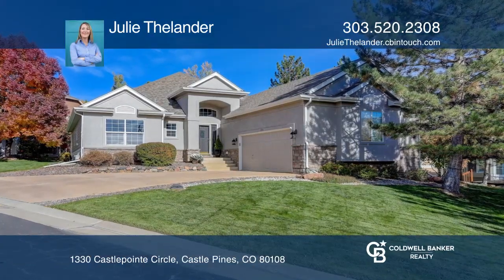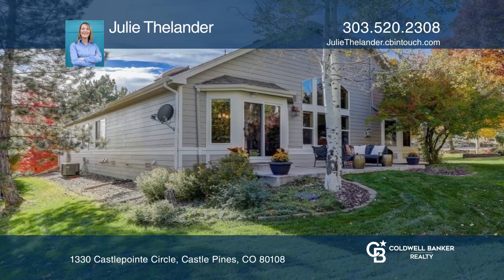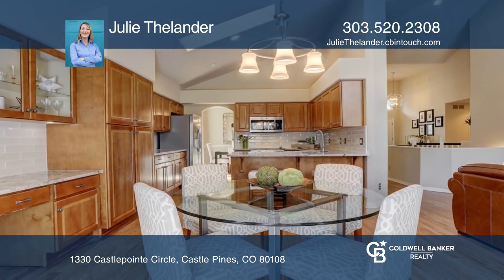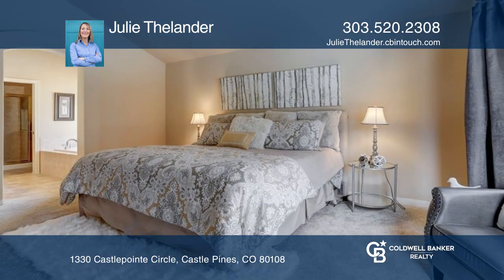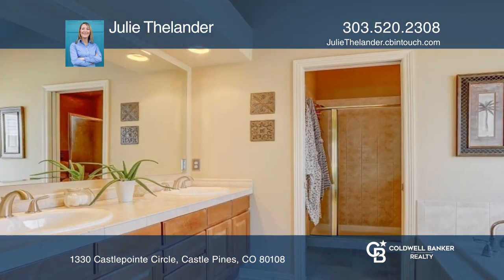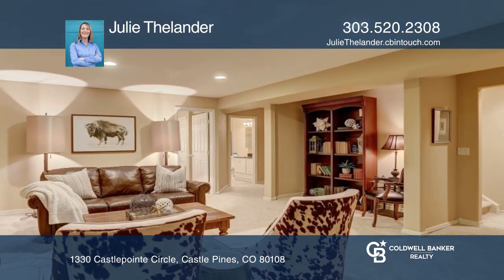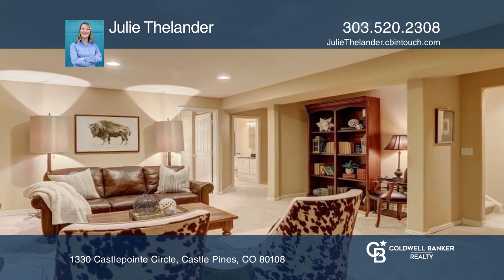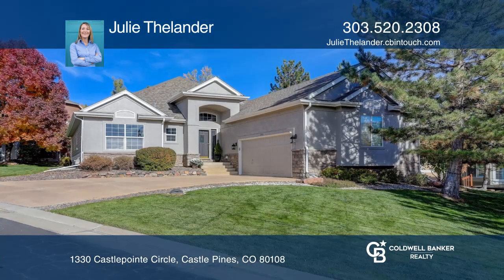Julie Thelander presents 1330 Castlepointe Circle Castle Pines, CO | ColdwellBankerHomes.com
1330 Castlepointe Circle, Castle Pines, CO

Enjoy the lifestyle offered in the picturesque community of Castlepointe, where outdoor living is easy, wildlife sightings are a daily occurrence, and all of the lawn maintenance and snow removal are taken care of by somebody else! 1330 Castlepointe Circle sits on one the largest lots in the neighbo